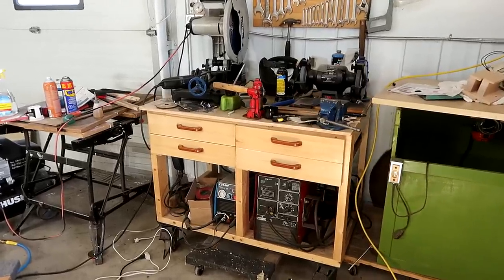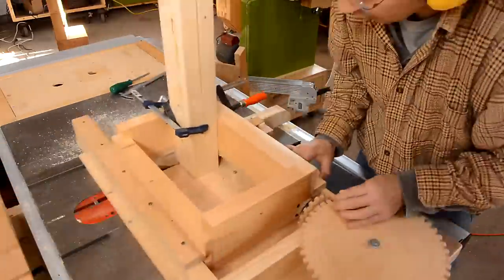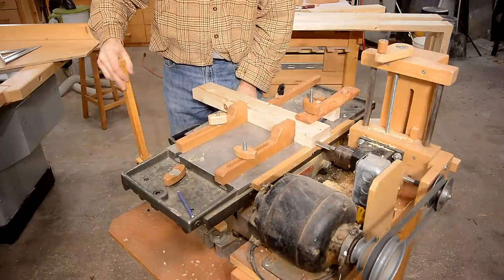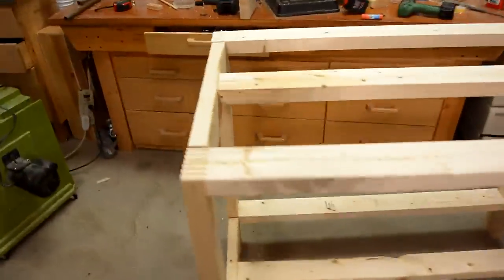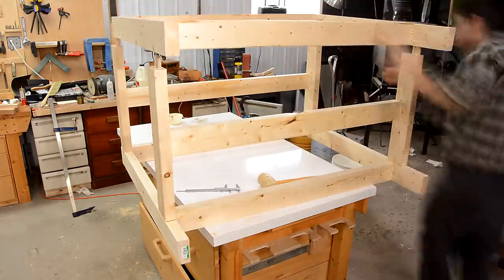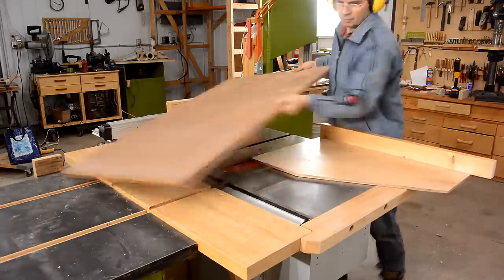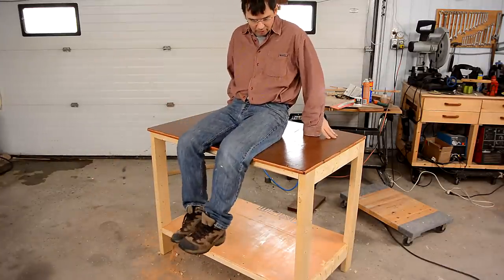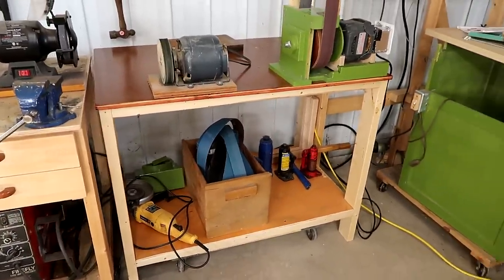Workbench that levers up onto dollies for easy moving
A workbench on wheels, of sorts, but without it's own wheels.  Two levers are used to lift it onto moving dollies when I need to move it.